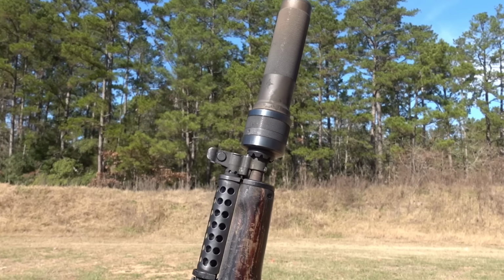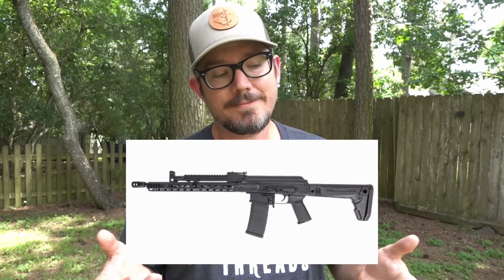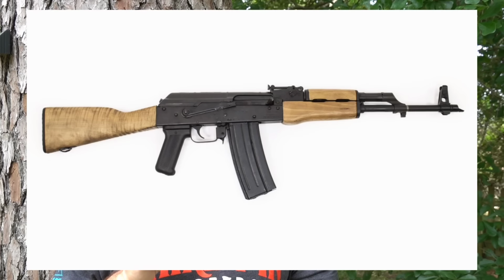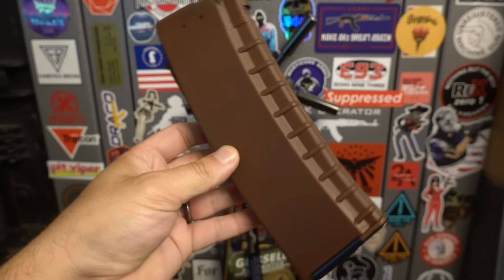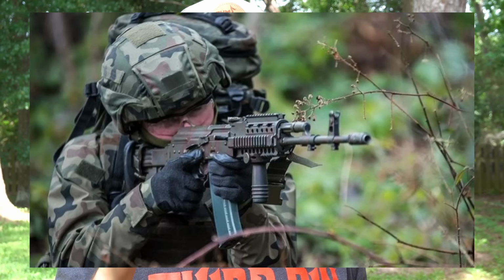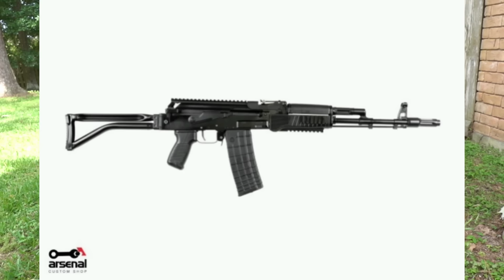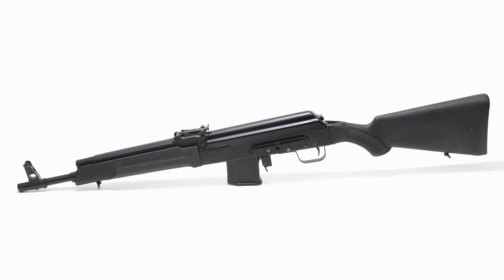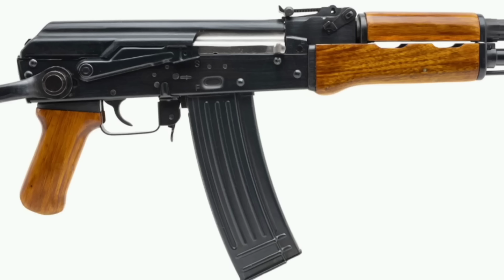556 AK Buyers Guide: Price points, Specs, and My Top Picks.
00:00 Introduction
02:03 How to support the channel
02:38 Cheapest Options: PSA
07:22 Pioneer Arms
11:00 Century Arms
15:02 Mid Tier: WBP
20:28 Zastava
24:24 Top Tier: FB Radom
29:41 Arsenal
35:12 My top 3 available options
36:34 Used Options: Saiga
38:00 Arsenal 100 series
40:16 Romanian SAR-3
41:37 Chinese/Norinco
43:47 High end/Boutique Brands
47:42 Final Thoughts

LIKE THE HATS AND SHIRTS YOU SEE IN THE VIDEO? A great way to support us is by picking one up!